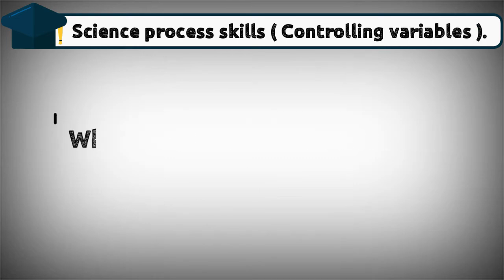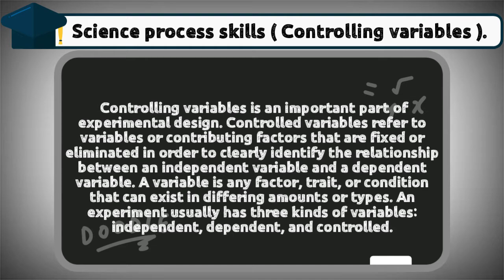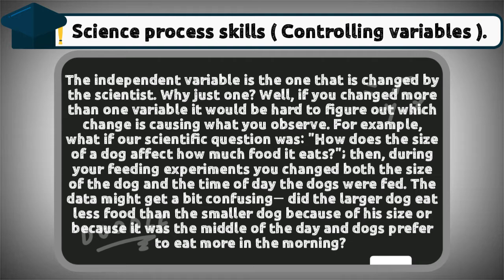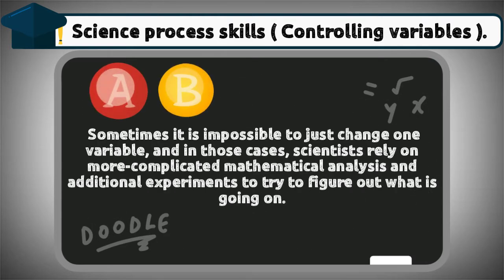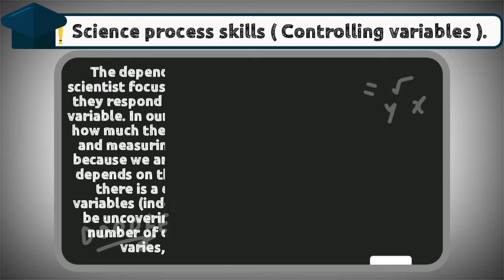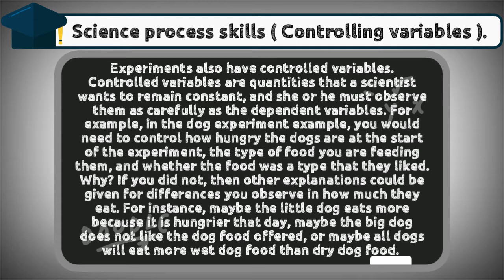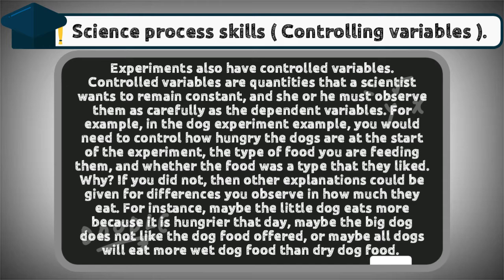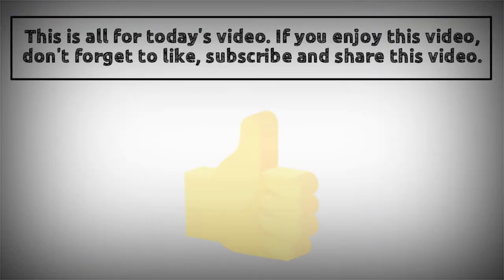Science Process Skills - Controlling Variables | Science Year 6 KSSR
In today's video, we will learn about the tenth Science process skill namely controlling variables. What are variables? What are they used for in Science? Make sure to watch the whole video to understand the topic.